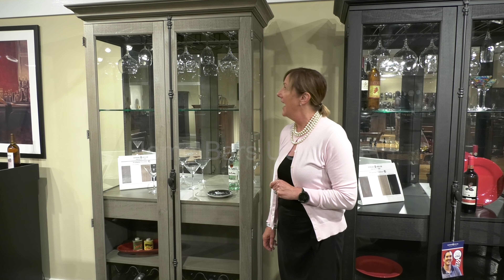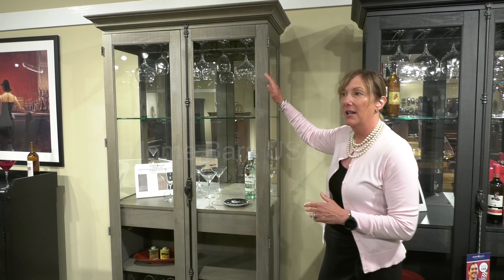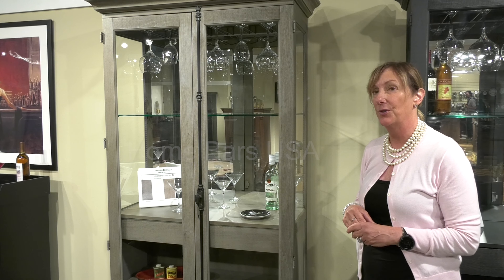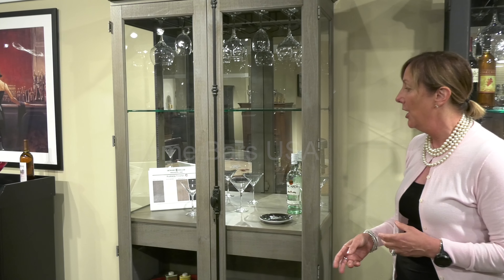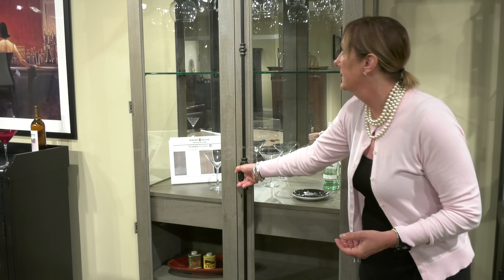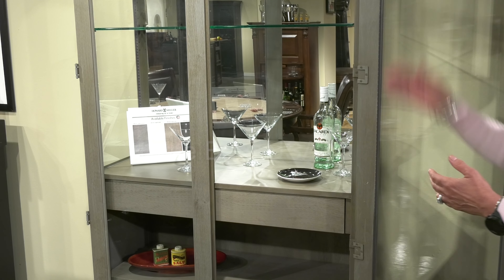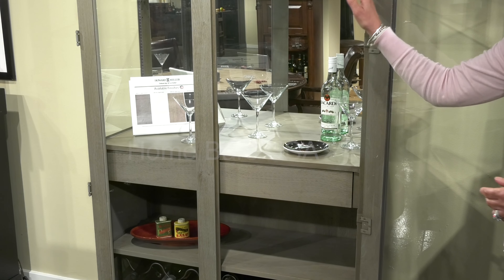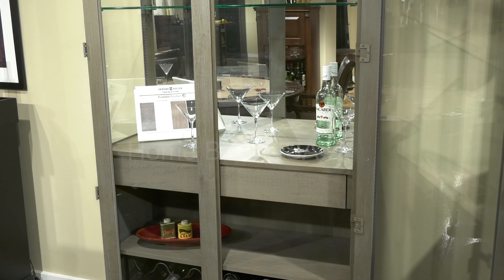Howard Miller Socialize IV Wine & Bar Cabinet 690044 at Home Bars USA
More information about Howard Miller Socialize IV Wine & Bar Cabinet 690044

Finished in Aged Black on select hardwoods and veneers, wire brushed for a natural, reclaimed wood appearance.
Touch-Lite™ switch. An adjustable light switch offers four levels of lighting intensity: low, medium, high and off.
Hinged front locking doors feature an iron finished gun barrel door latch. The left door is secured with a slide lock on the upper interior.
270º door hinges allow the doors to fold flat against the sides and out of the way.
Hanging metal stemware rack keeps stemware handy and holds up to 18 large wine glasses.
One adjustable glass shelf in the upper cabinet and one adjustable wood shelf in the lower cabinet.
Pad-Lock™ cushioned metal shelf clips increase stability and safety.
A glass mirrored back enhances the view in the upper bar area.
A full-extension drawer includes metal drawer guides which add stability.
A hinged laminated prep-shelf located inside the drawer provides additional work surface area.
Metal wine rack in the lower cabinet holds up to 18 bottles.
Adjustable levelers under each corner provide stability on uneven and carpeted floors.